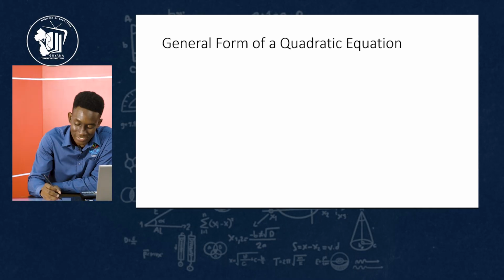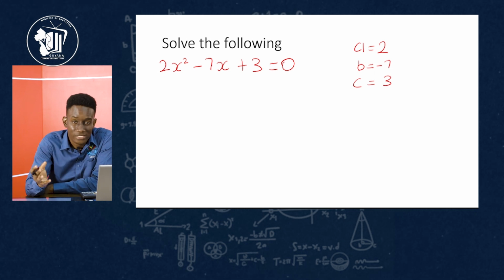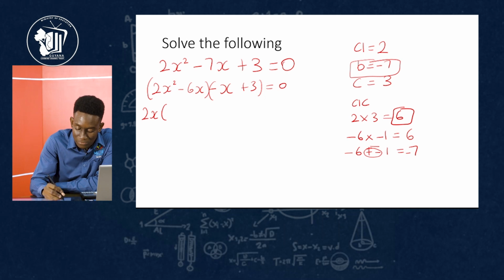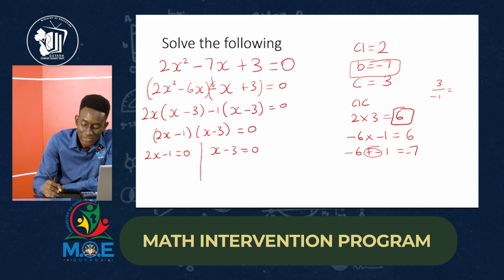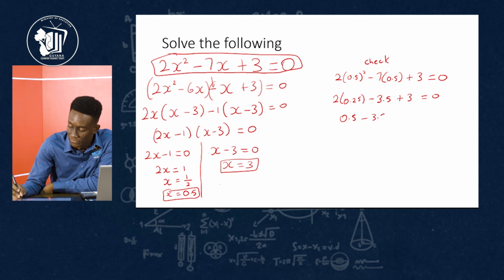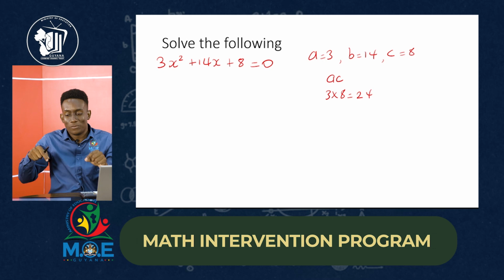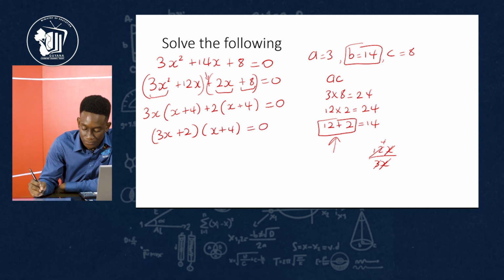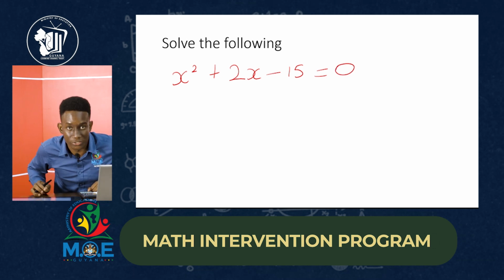Math Intervention Program - Solving Quadratic Equations - Factorization